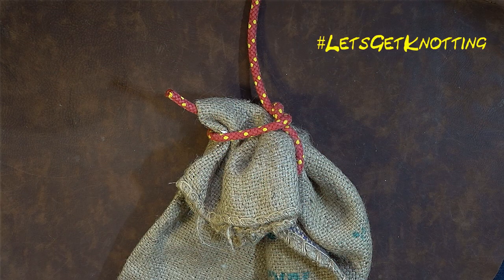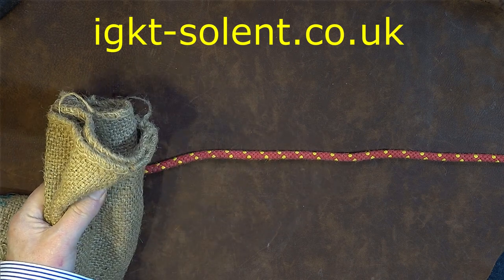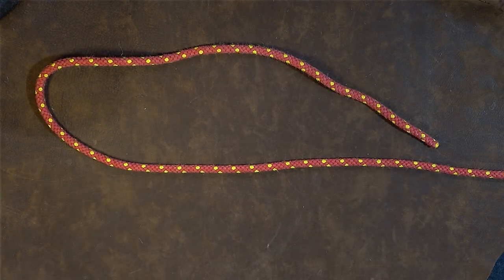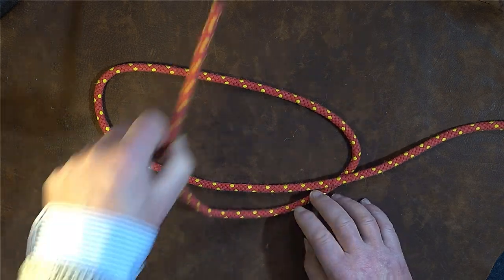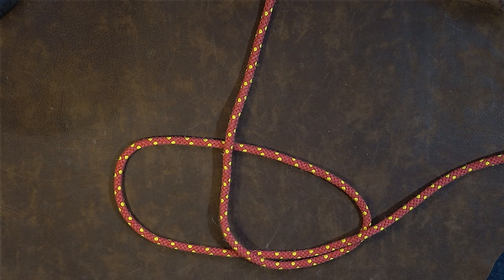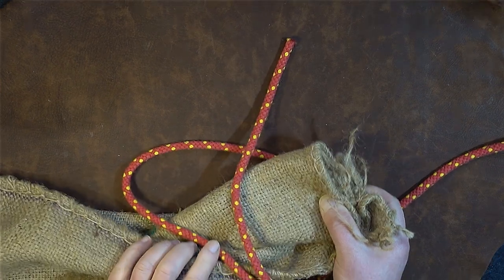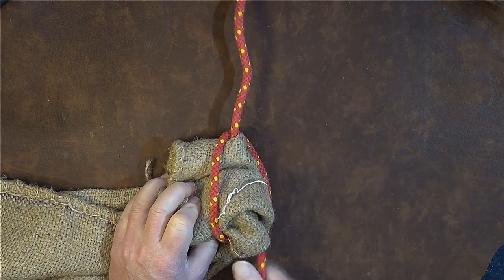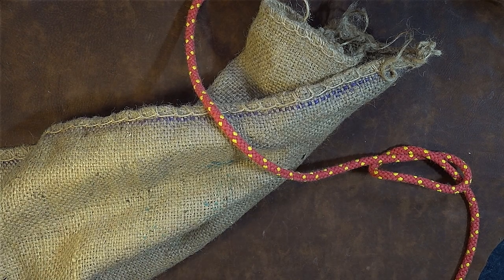How to Tie the Sack Lift Knot - Simple Knot to Lift Sacks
There may be times when you want to tie a simple knot around the throat of a sack, in order to lift it or hang it out of the way.
@Timothy Smallwood Suggested: "Not having a sack I tried this successfully on a tea towel! I reckon it would also be useful for grabbing the corner of a tarpaulin when making a shelter."
The Sack Lift Knot is so quick and easy to tie. Also by using the this sack lift knot, the throat of the sack is folded, thereby sealing the sack better.
How to Lift Sacks
How to hang and store sacks

Johnny Debt Channel Handle: @KnottingKnots